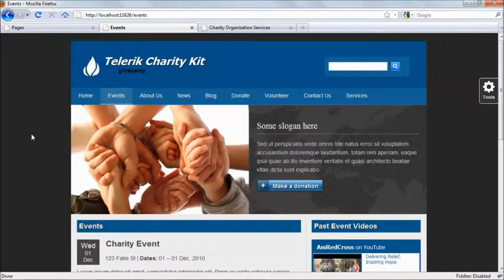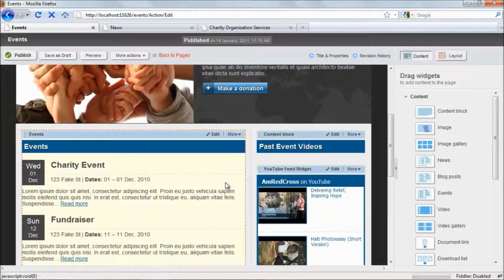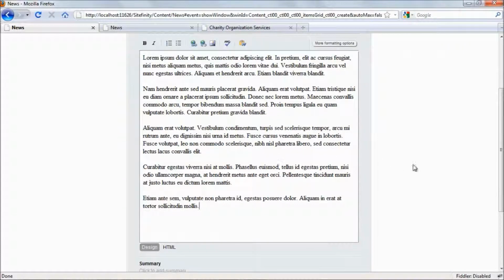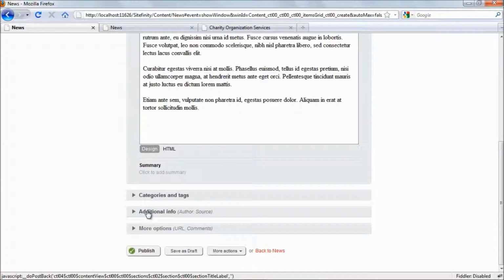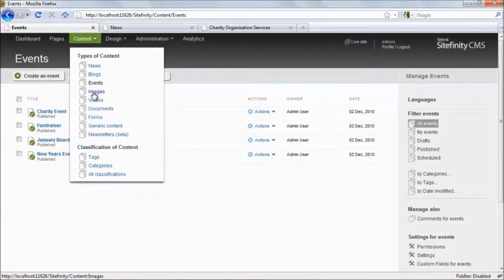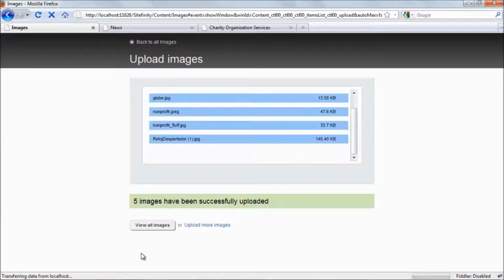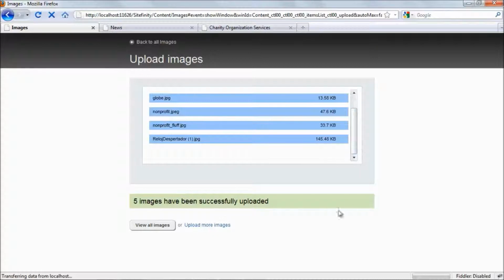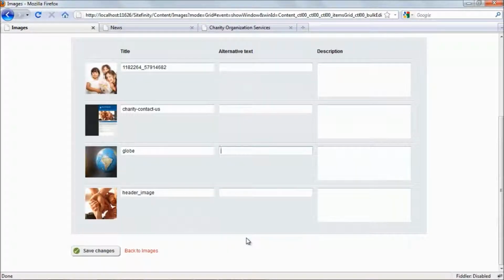5. Sitefinity Events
Sitefinity CMS training - part 5 of E-learning basic course